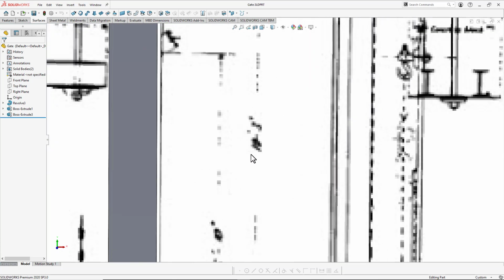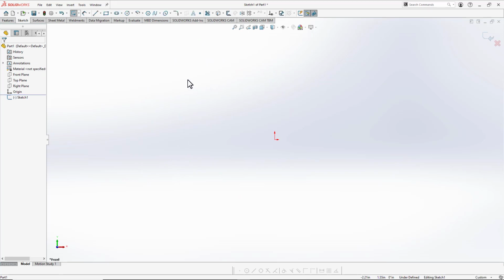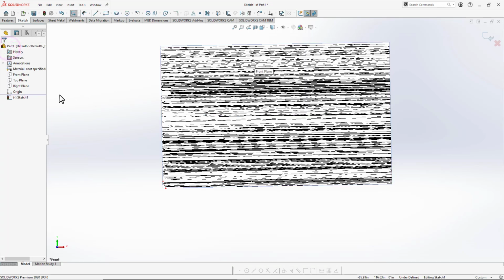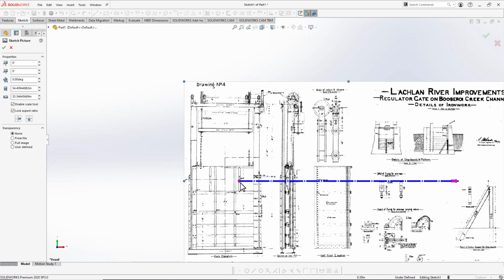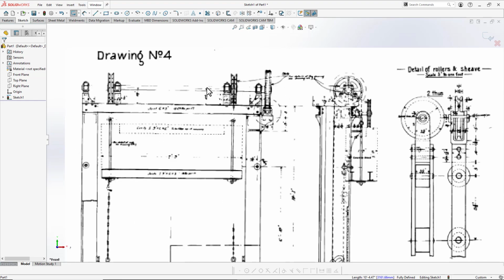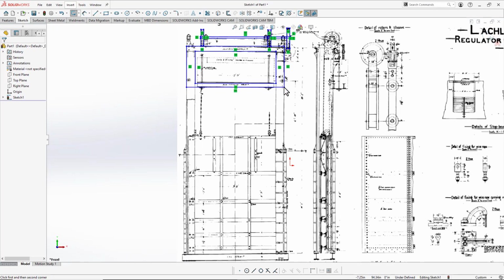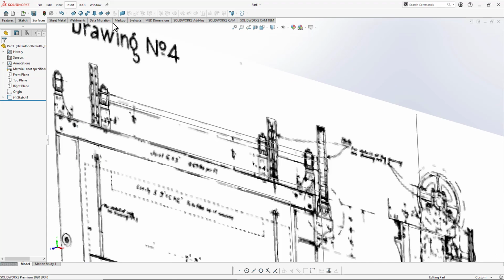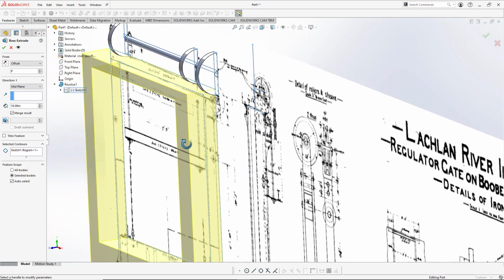How to import Pictures into SOLIDWORKS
In this video tutorial you learn how to insert a photo into solidworks and convert it into a 3D model.

Table of Contents:

00:00 - Introduction
01:38 - How to insert an image into solidworks
04:23 - How to scale a photo in solidworks